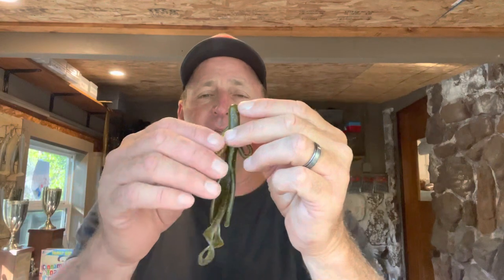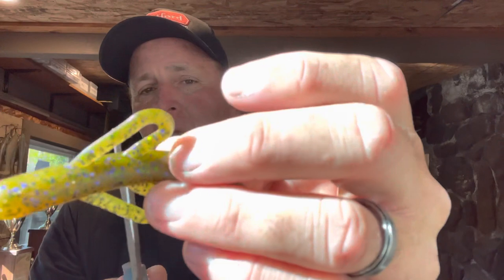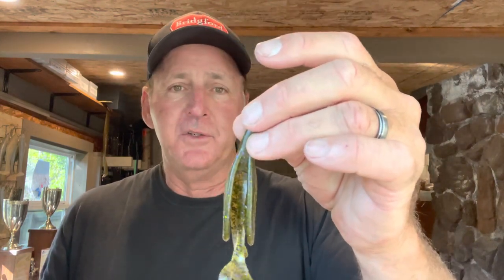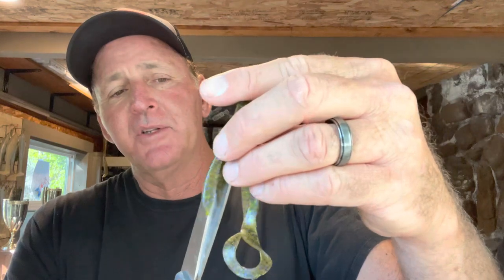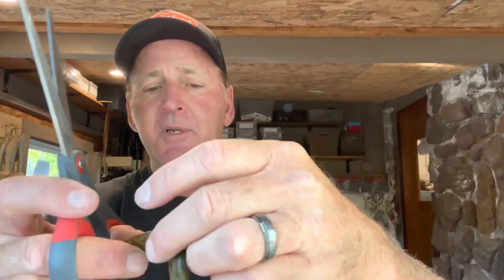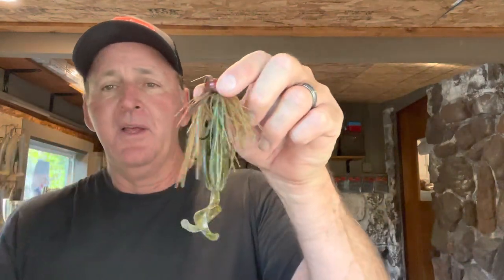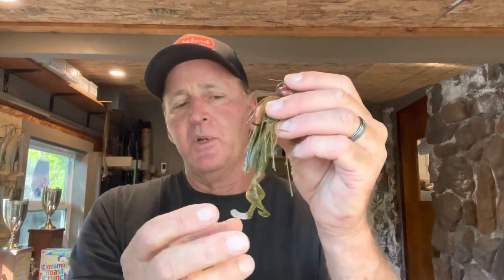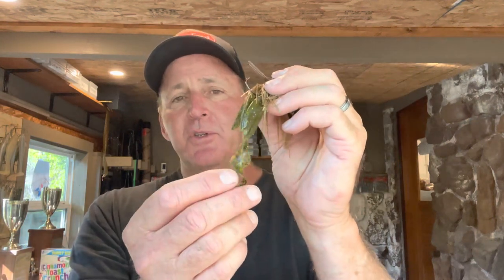The Best Football Jig Trailer Modification Of All-Time